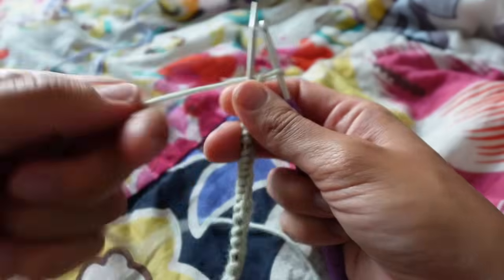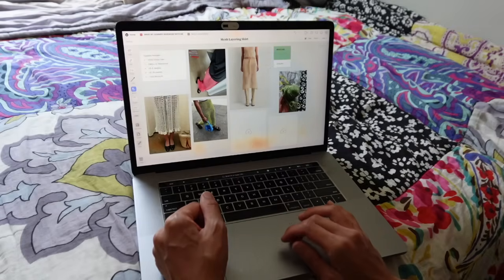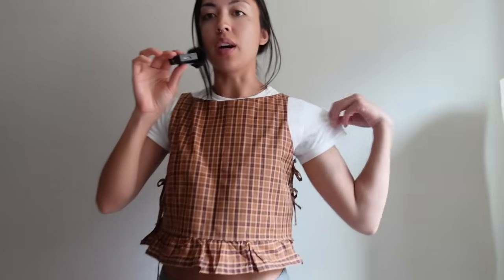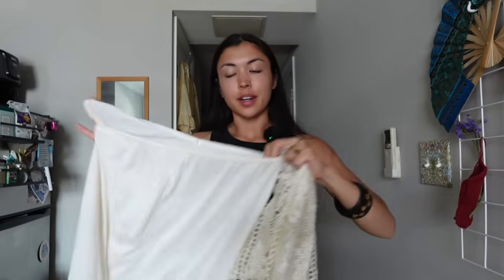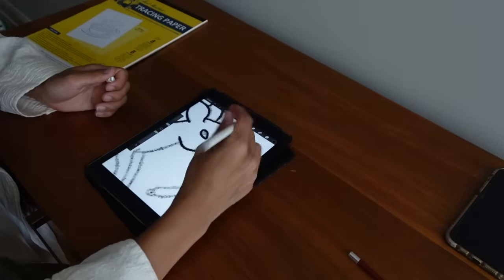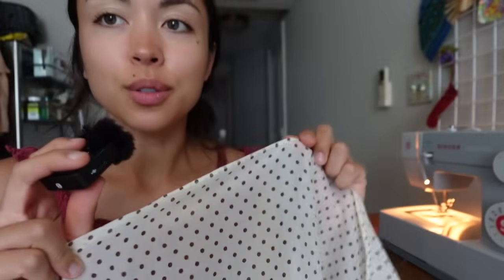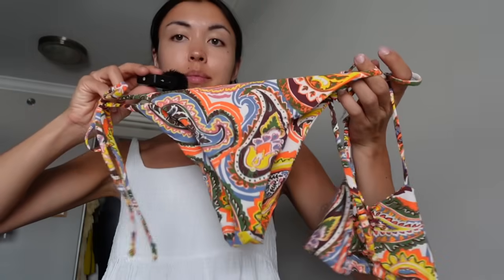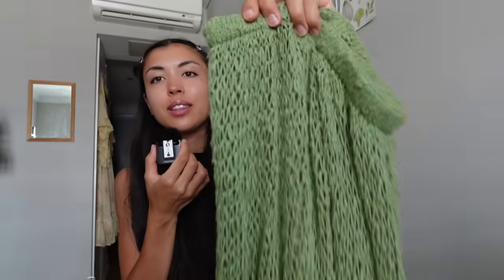DIYing my summer wardrobe in a week ˚౨ৎ˚₊✩‧ (knitting, sewing, & upcycling!)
if you're new here, my name is Kait and I like to make clothes! (knit, crochet & sew) & talk about fashion and thrifting!